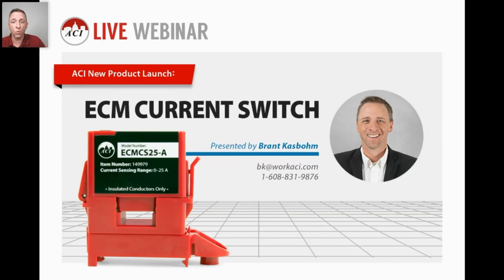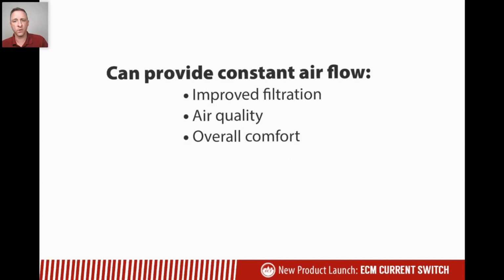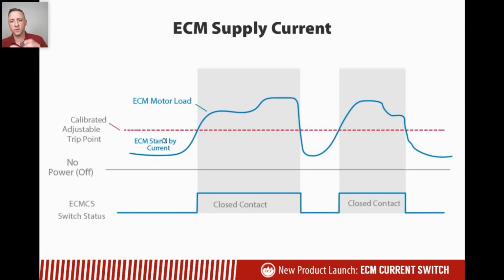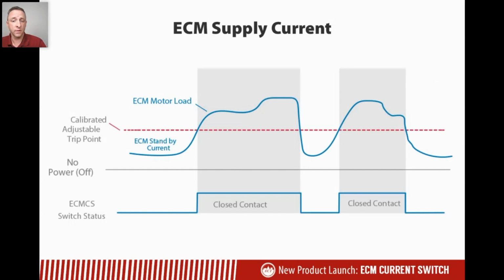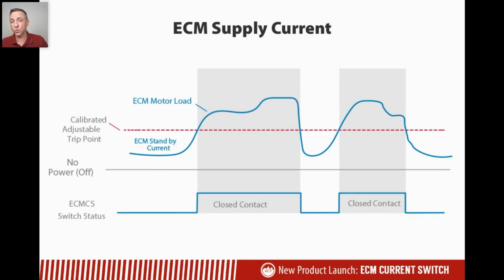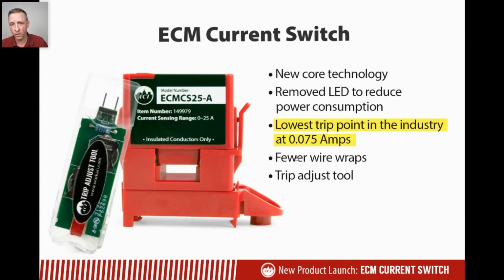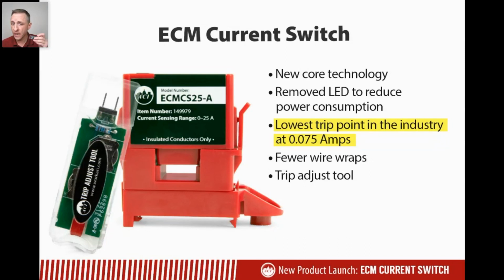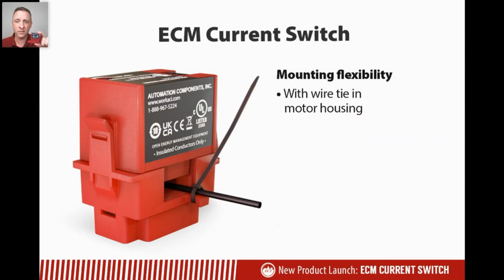ACI Webinar—New ECM Current Switch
ACI’s new ECM Current Switch is now available. The ECMCS25-A is specifically designed for ECM Motors. It has the lowest adjustable trip point in the industry which allows for the trip point to be set below operating current, but above the standby current.
This webinar was recorded on Dec. 6, 2022